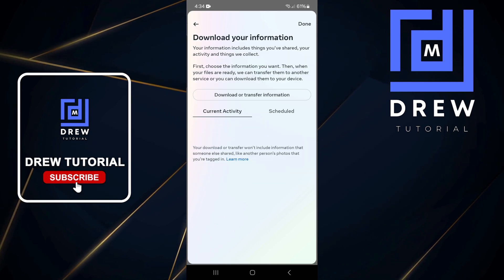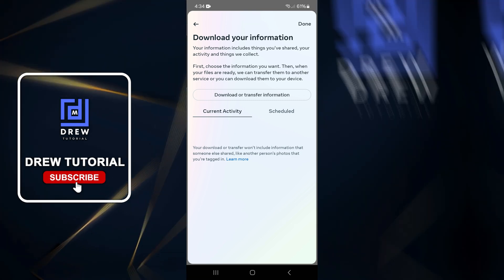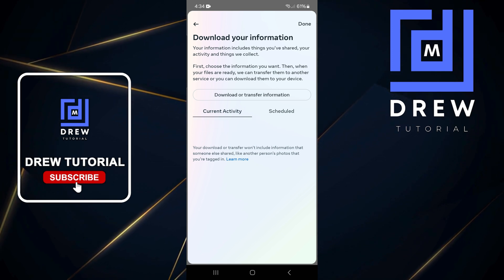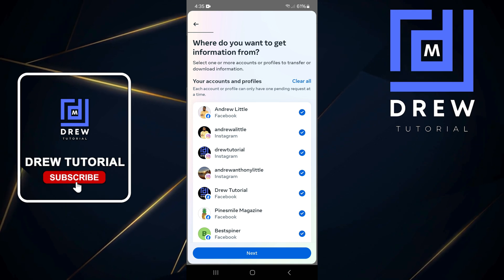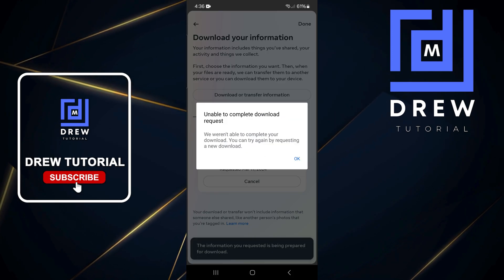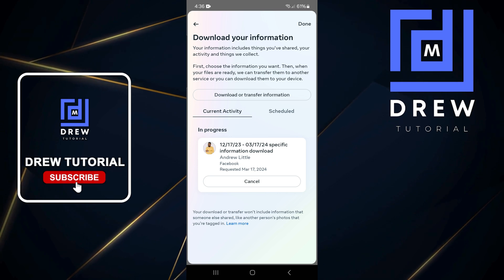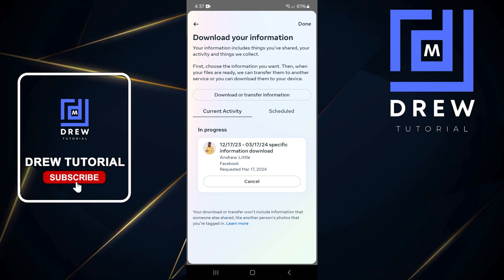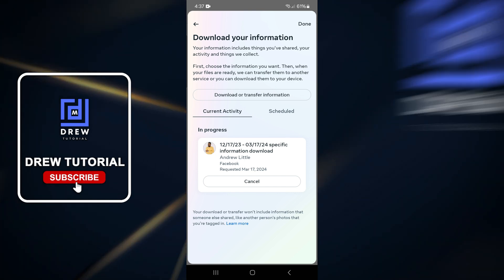How to Recover Deleted Messages on Facebook Messenger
Did you accidentally delete an important message on Facebook Messenger? Don't worry, there are a few methods you can try to recover those lost messages.

Important Note:

Facebook's built-in recovery feature is limited: Facebook doesn't have a direct feature to recover deleted messages.
Third-party apps and services: While some third-party apps claim to recover deleted messages, their effectiveness can vary and may not work in all cases.
Here are some methods you can try:

1. Check Your Phone's Backup:

Android: If you've backed up your phone's data, you might be able to recover deleted messages from the backup.
iPhone: Check your iCloud backup to see if it includes your deleted messages.
2. Contact Facebook Support:

Explain your situation: Clearly explain why you need to recover the deleted messages.
Provide as much detail as possible: Include information like the date of the messages, the sender, and the content (if you remember).
Be patient: It may take some time for Facebook to respond, so be patient and persistent.
3. Use Third-Party Recovery Tools (with caution):

Research thoroughly: Before using any third-party tool, research its reputation and user reviews.
Be aware of potential risks: Some tools may not work as advertised or could even harm your device.
Proceed with caution: Use these tools at your own risk.
Remember:

Prevention is better than cure: Regularly back up your phone to avoid data loss.
Be careful when deleting messages: Double-check before deleting important messages.
Avoid using unreliable third-party apps: Stick to official methods or reputable tools.
While recovering deleted messages can be challenging, these methods may help you retrieve lost information.